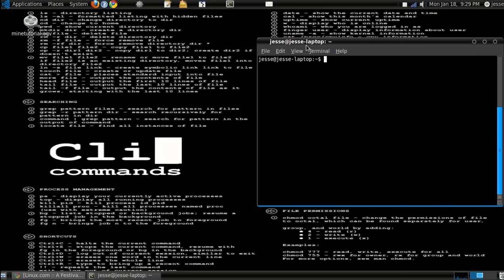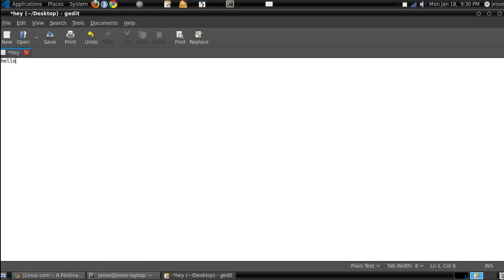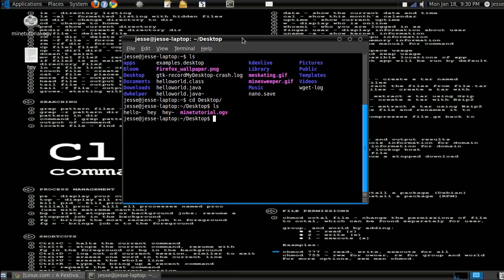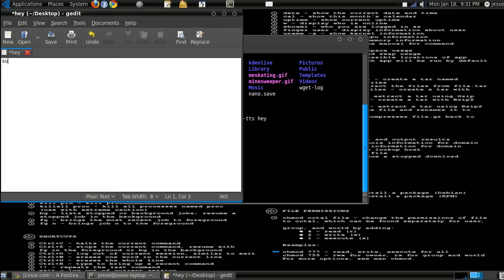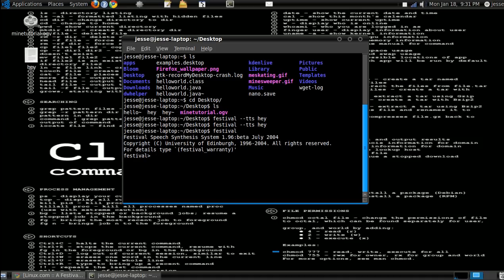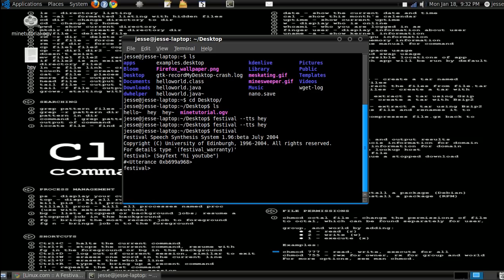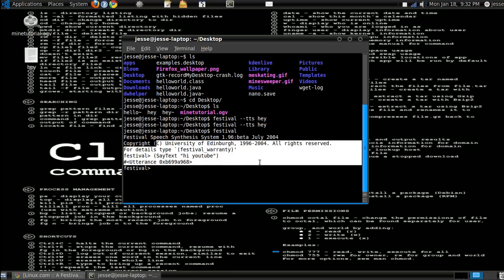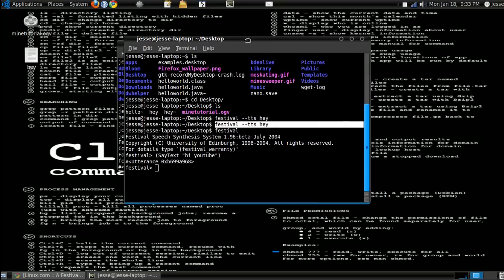text to speech(linux)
using festival software to read off ascii text